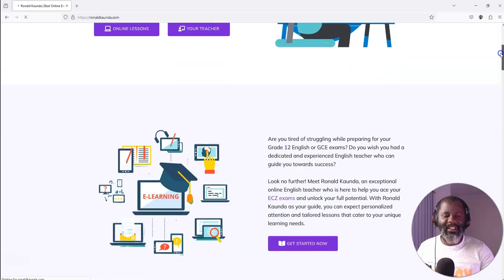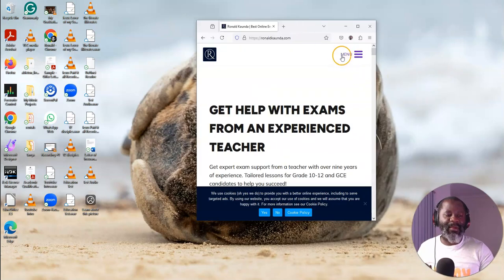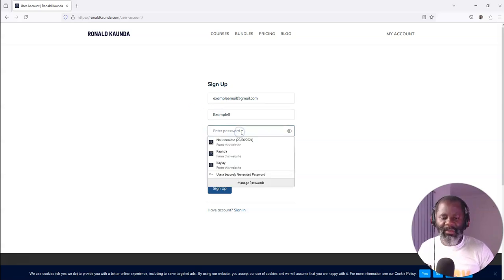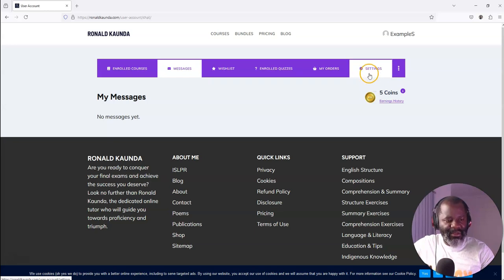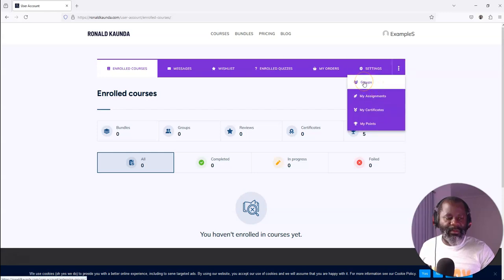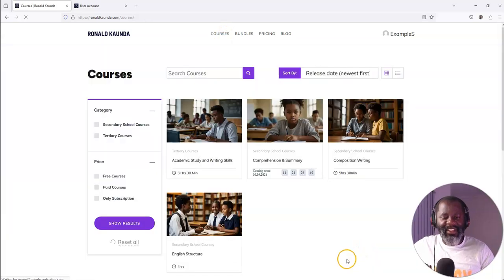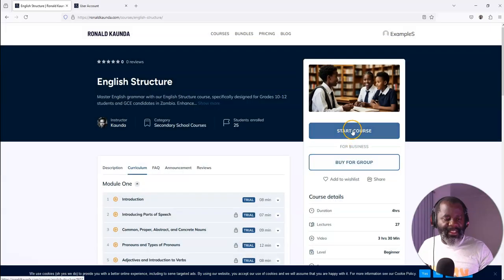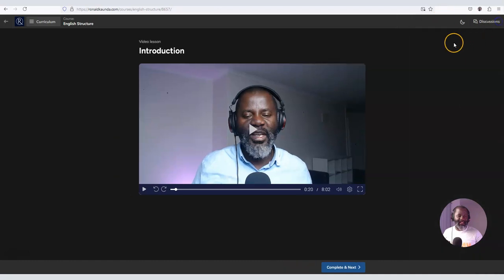How to Use The Ronald Kaunda Learning Platform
Welcome to this step-by-step video tutorial on how to navigate and use the Ronald Kaunda platform for online lessons. In this tutorial, you'll learn how to create an account, explore the available courses, and access on-demand video lessons designed to help Grades 10 to 12 and GCE candidates excel in English. Whether you're new to online learning or just need a refresher, this guide will walk you through everything you need to get started and make the most of your learning experience.